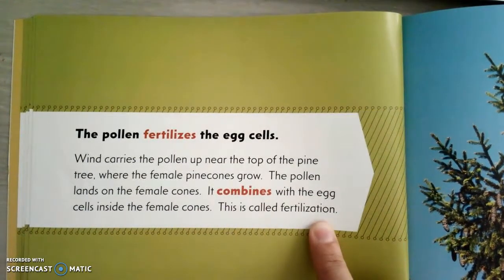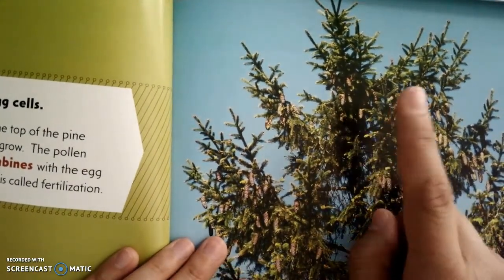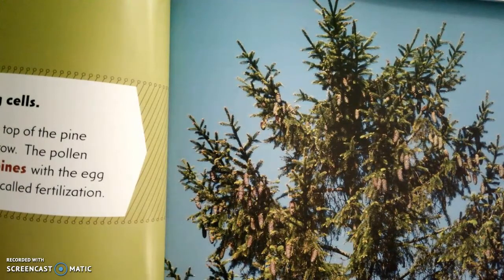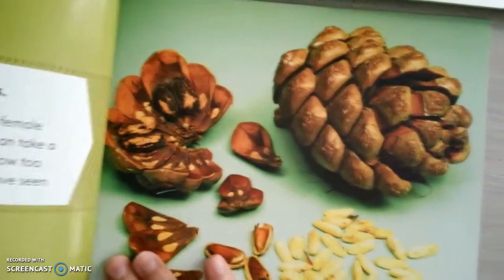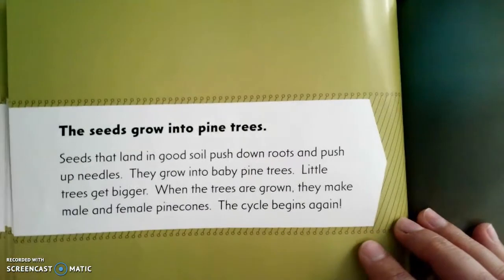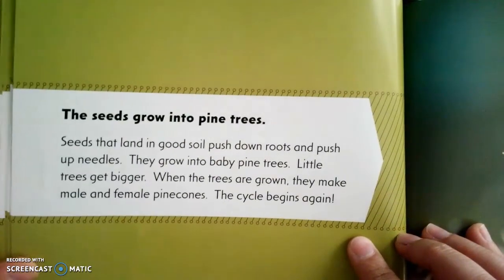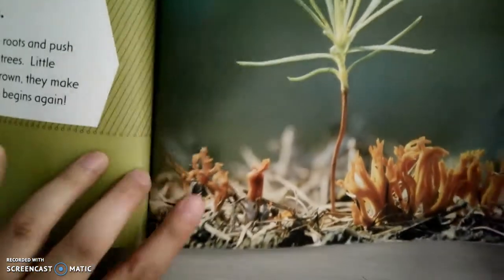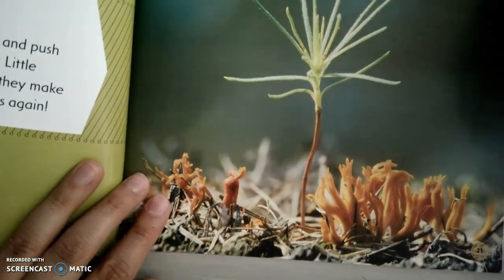5/5 ELA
5/5 ElA lesson for Ms Colburns class